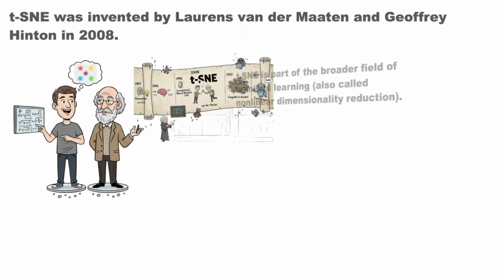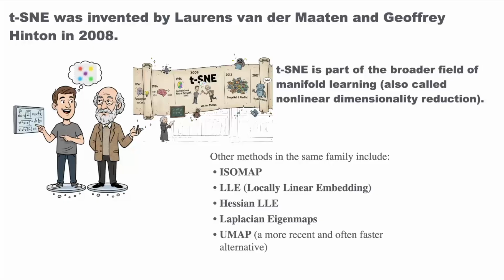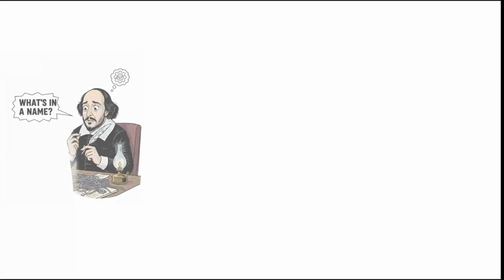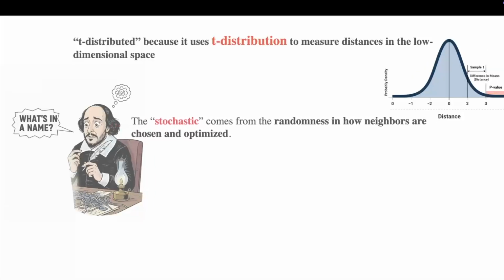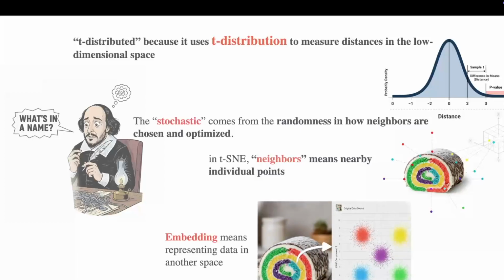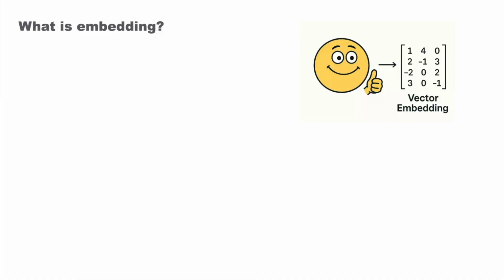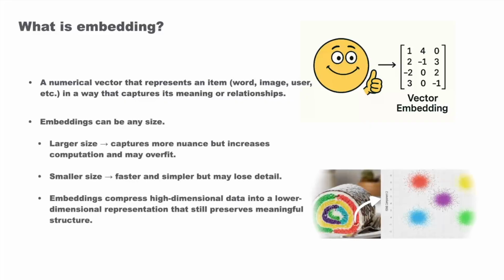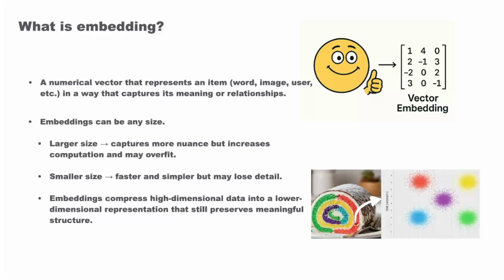t-SNE for ML What’s in a Name?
This first video in the series introduces t-SNE (t-Distributed Stochastic Neighbor Embedding) at a conceptual level. We focus on:

What the name t-SNE actually means
The intuition behind neighbor-based dimensionality reduction
Who introduced t-SNE and why it was needed
How t-SNE relates to earlier methods and newer variants (like Barnes-Hut t-SNE, FIt-SNE, UMAP)
What problems t-SNE is meant to solve in machine learning

No parameter tuning, no code, no flashy plots—just clear mental models to help you understand what you’re really looking at before using the tool.

This video is part of an intuition-first data prep & ML series focused on understanding core ideas before automation, visualization, or blind trust in tools.